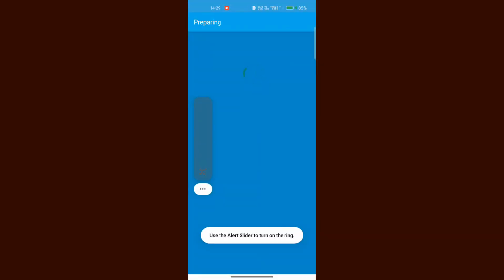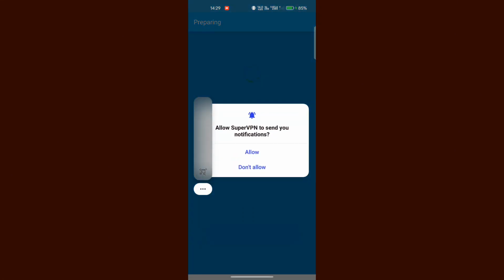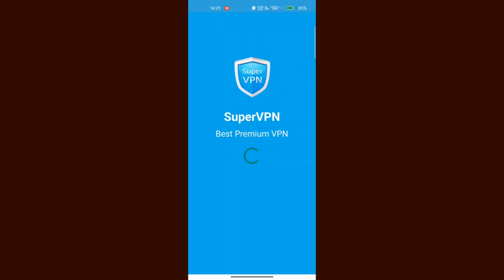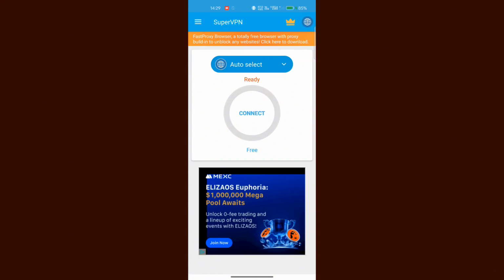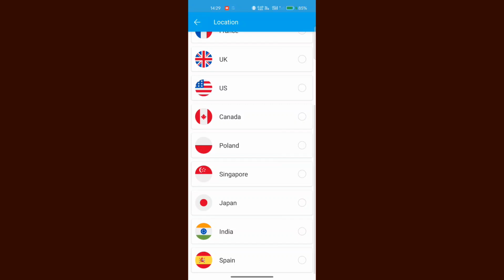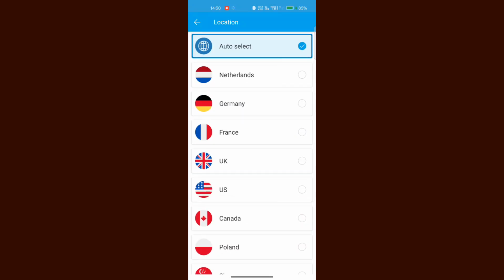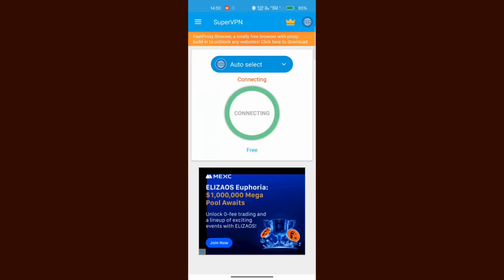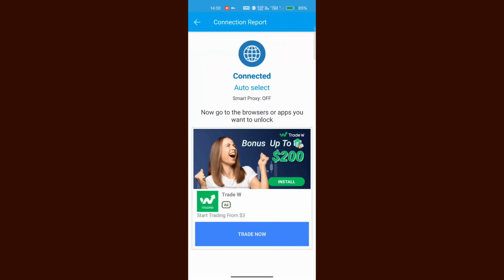How To Connect Super VPN In Mobile | Easy Method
This Tutorial Shows You How To Connect And Use Super VPN On Your Mobile Phone. You Will Learn How To Install The App, Open A Secure Connection, Choose A Server, And Activate The VPN In One Tap. The Method Works On All Android Devices And Helps You Browse Safely With A Fast And Simple Setup.